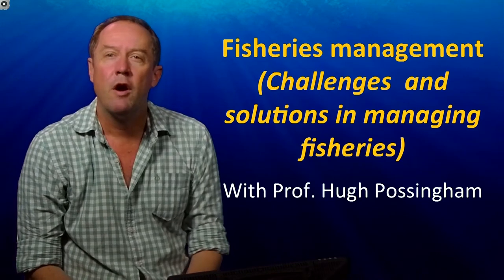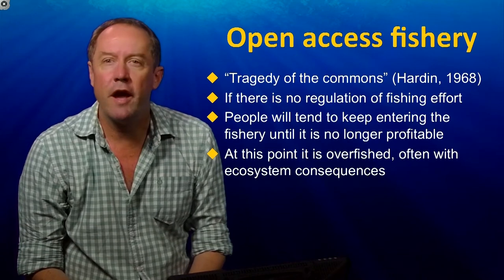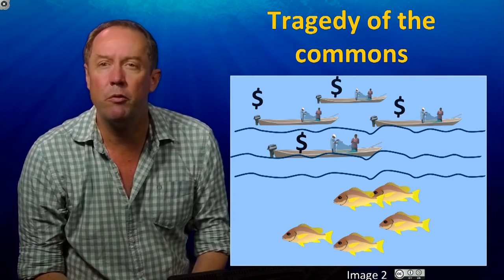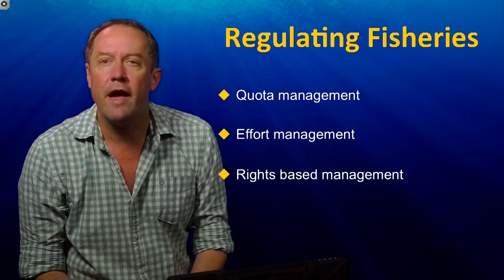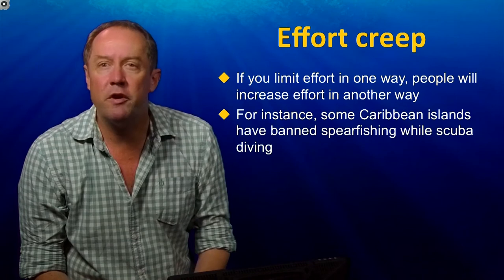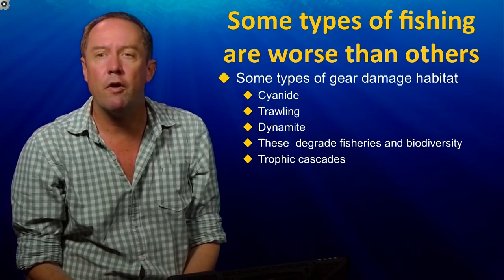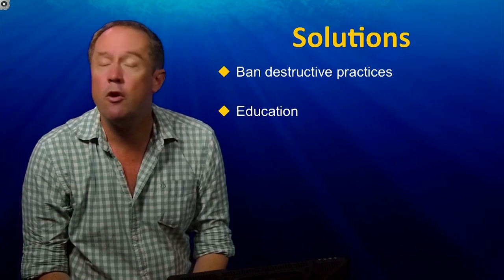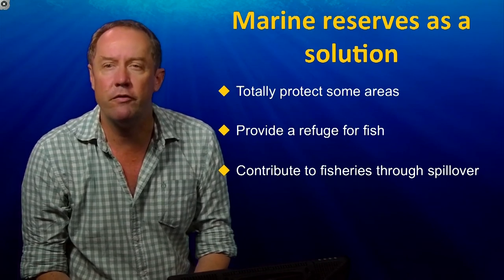UQx TROPIC101x 6.1.3 Challenges and Solutions in Managing Fisheries